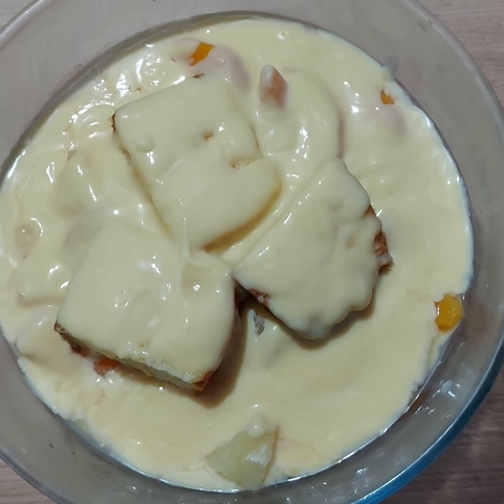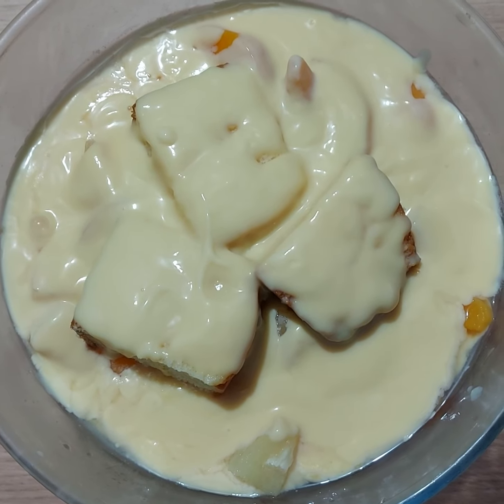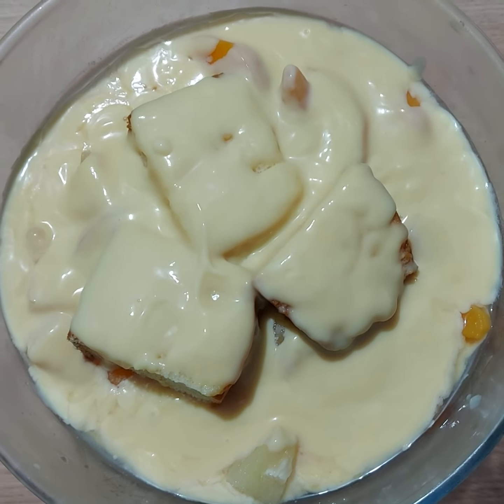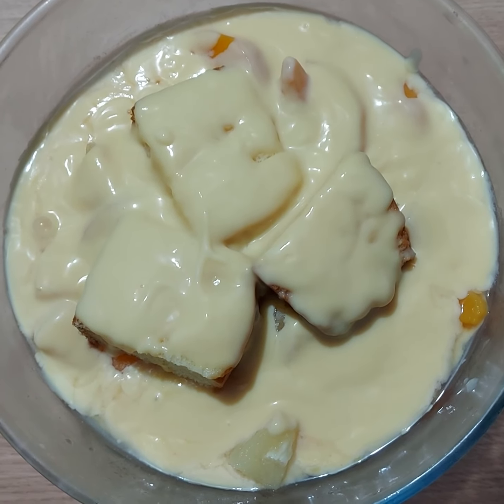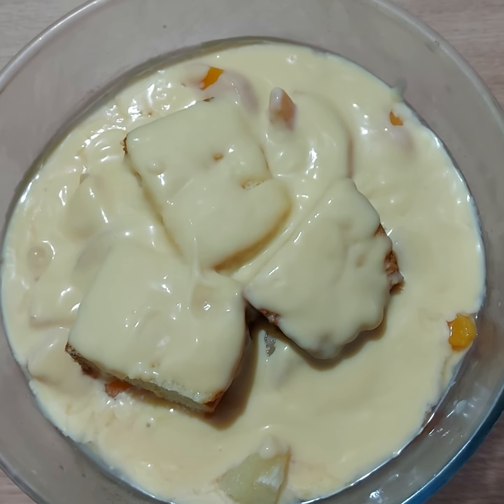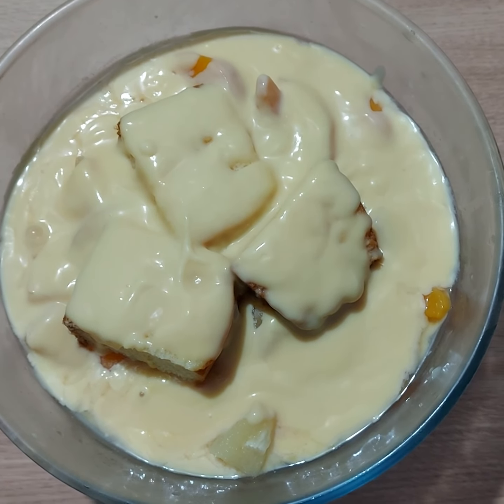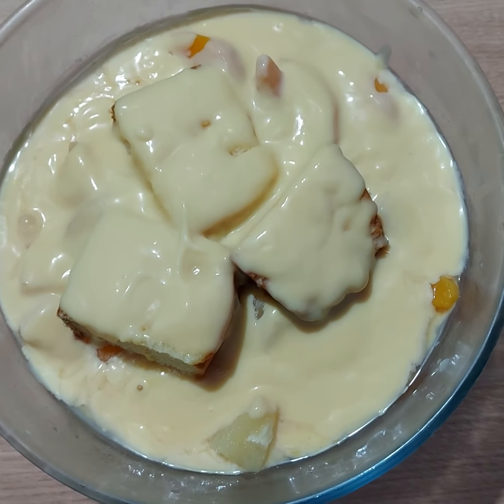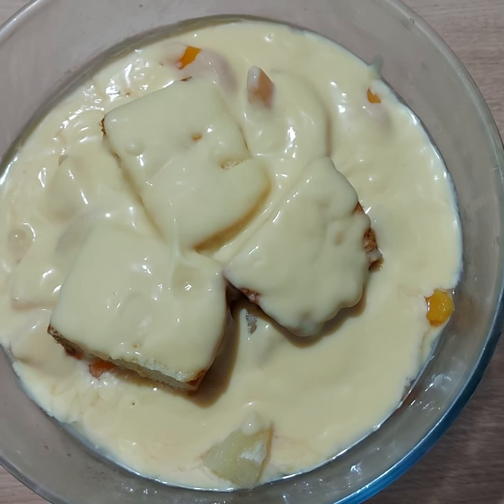Easy to make delicious pineapple and peach trifle